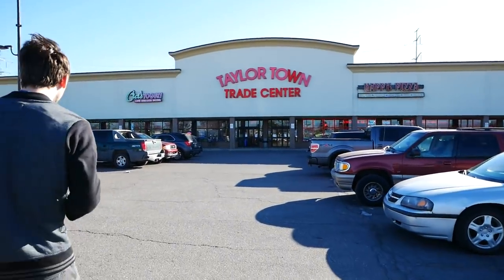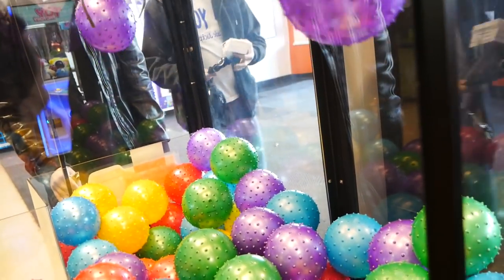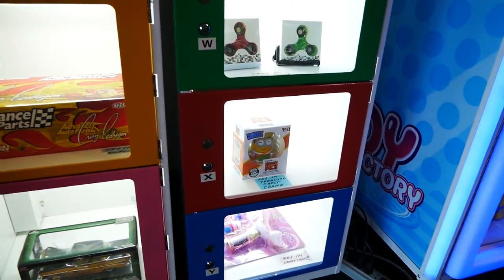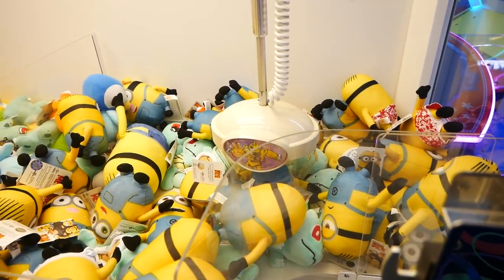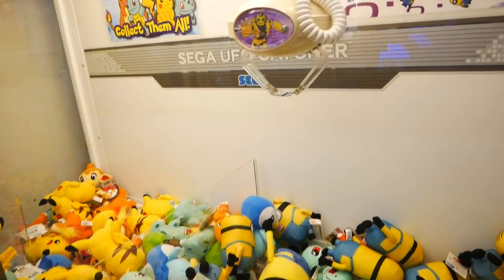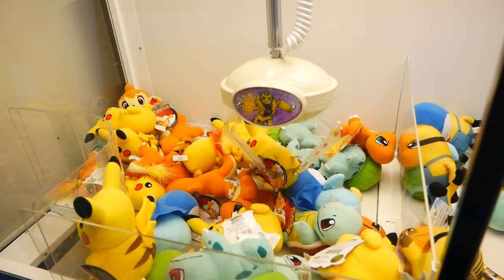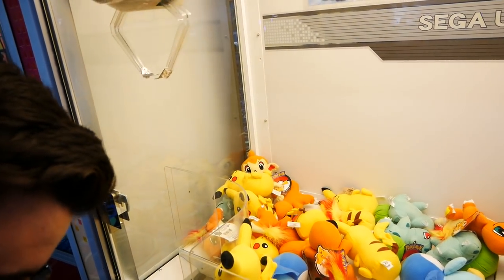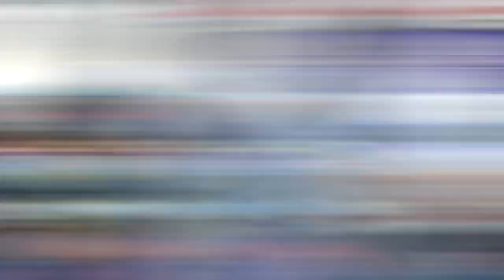MYSTERY KEY CLAW MACHINE WIN! || What Will It Unlock?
Claw machine time! Today we go to the taylor town trade center with ArcadeJackPotPro and MicMeTV! Found another ball with a mystery key, what will it open?